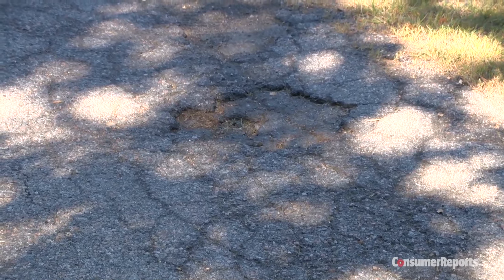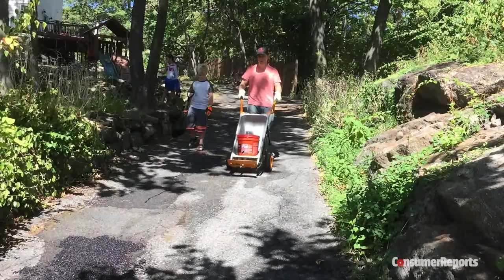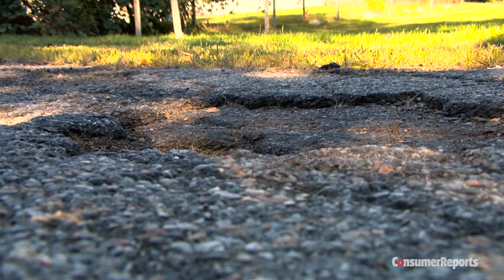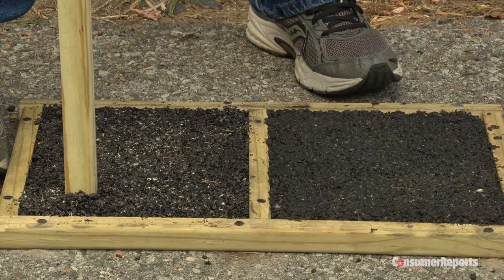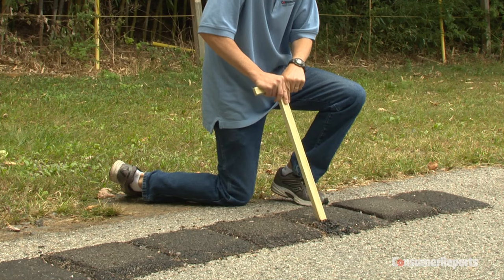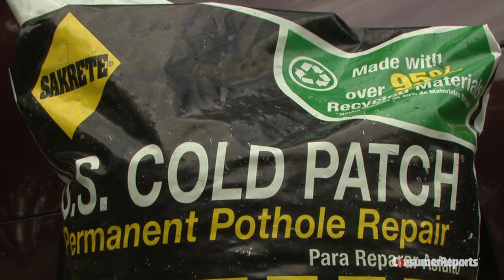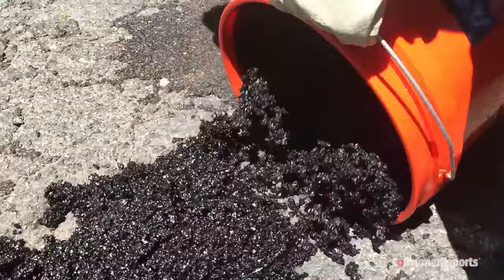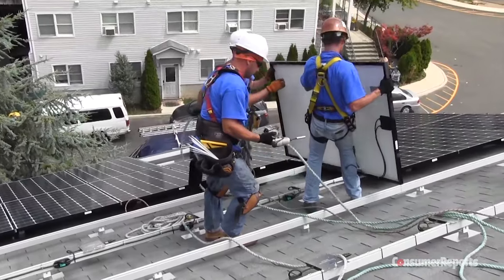Repair Your Driveway Without Wasting Money | Consumer Reports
Fixing potholes in your driveway can save you money and prevent more damage in the future. We just tested seven DIY patch kits but